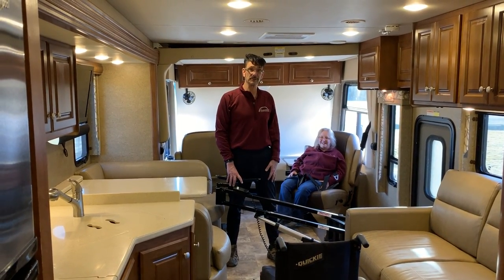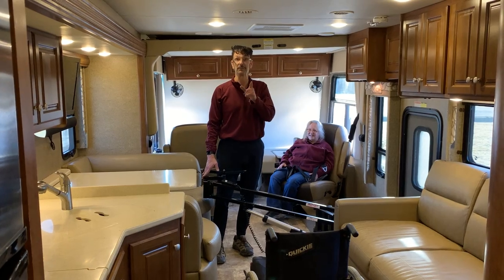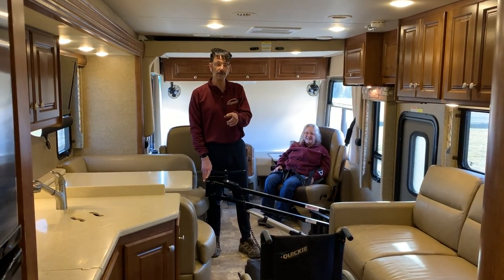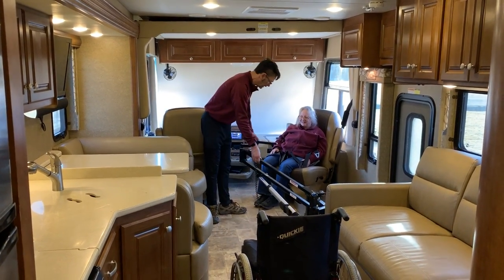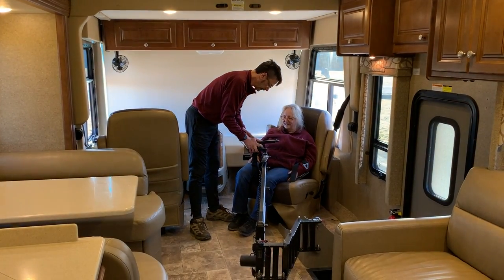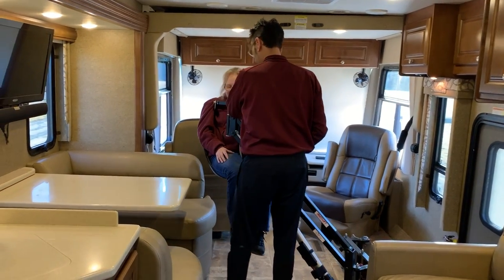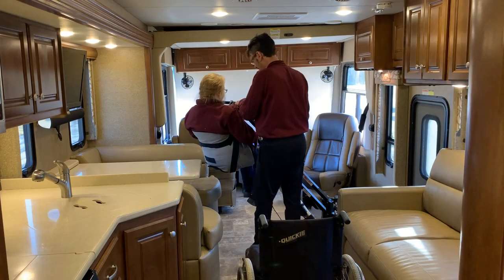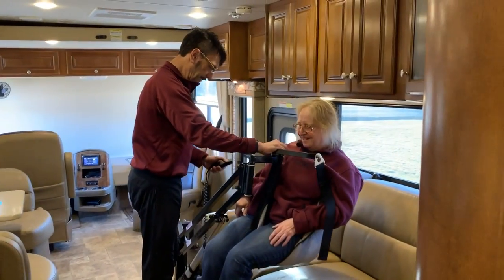Multi-Lift | Using the Lift for Interior Transfers in a Thor Palazzo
(this is QUICKEST!!)

This video shows interior view of how to use the Multi-Lift to lift a person from a wheelchair into a bathroom in a Palazzo RV

Here is a complete list of videos related to using the Multi-Lift in a Thor Palazzo :